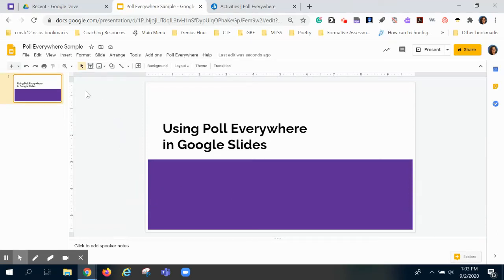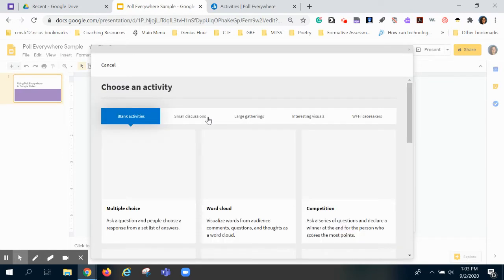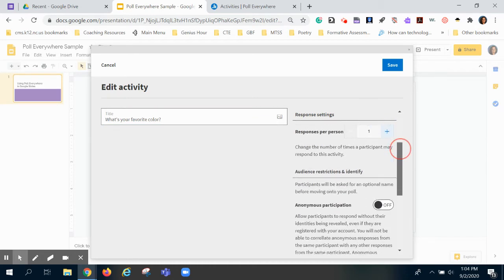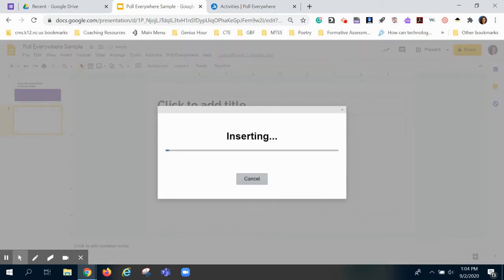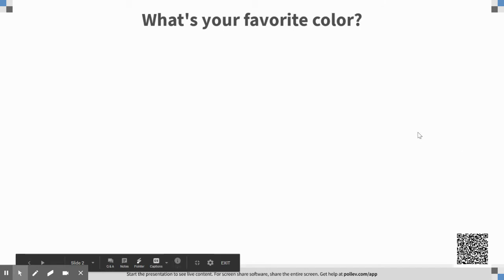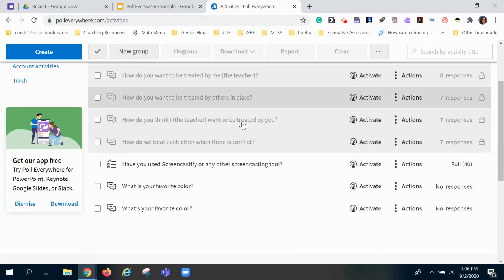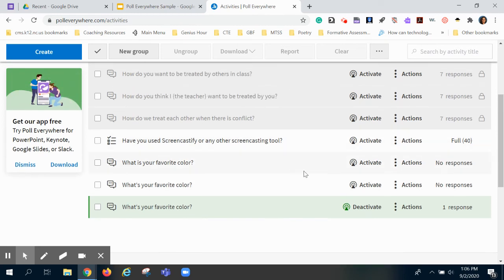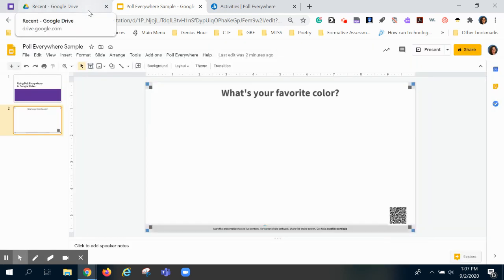Poll Everywhere Google Slides Extension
Add questions to Google Slides and results appear immediately. Great for surveys, checks for understanding, exit tickets, feedback, icebreakers and more. Super simple to set up and easy for students to respond. It's an asset for remote learning!